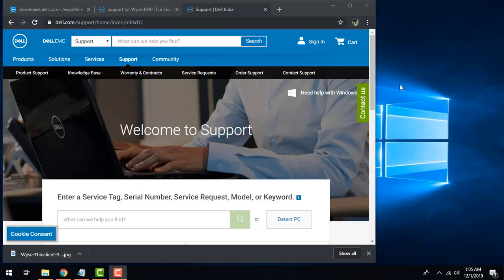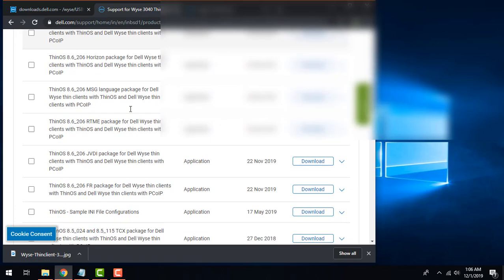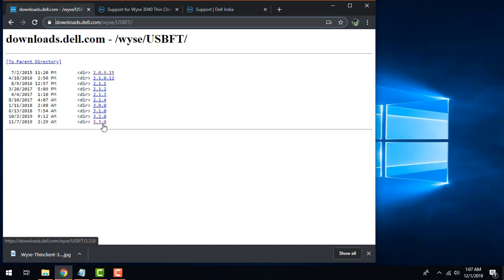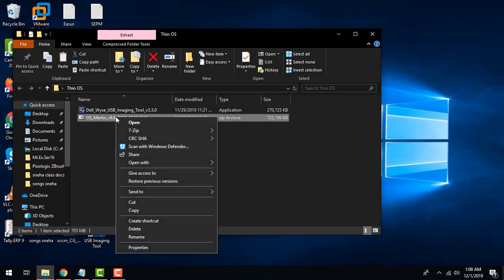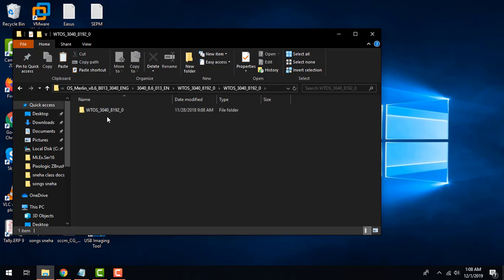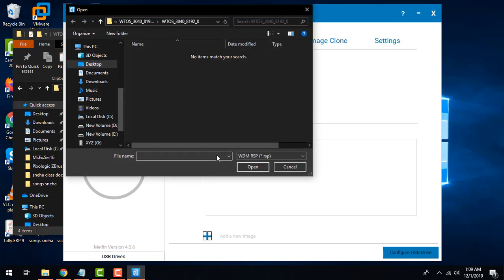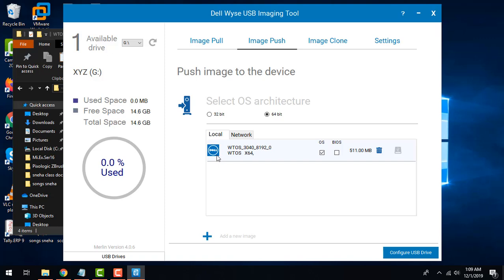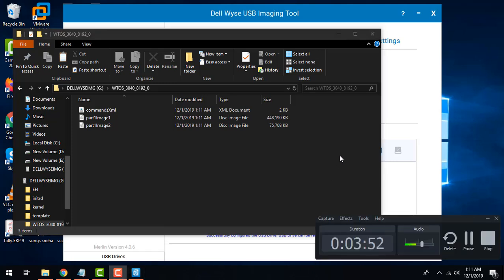Create Bootable usb for Re-flashing thin-os on Dell wyse thin client 3040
Dell-Wyse Thin client 3040-This video dsecribes process to create bootable usb media to reflash dell wyse thin client model 3040 using dell wyse imaging utility.
Thin OS
Computing
Clients
Format,Reflashing.bootable